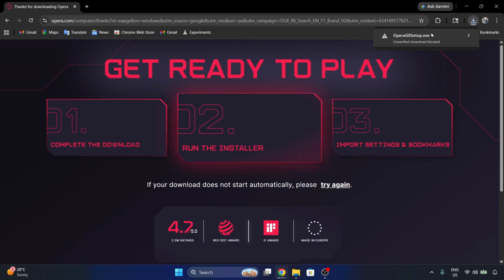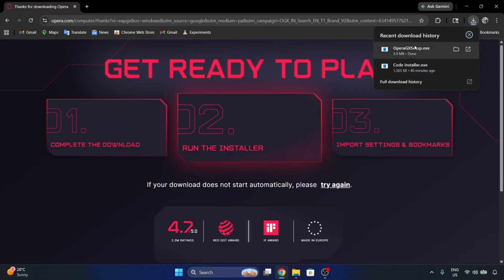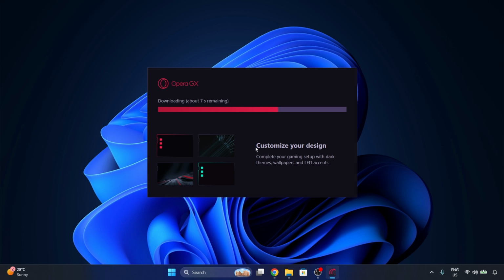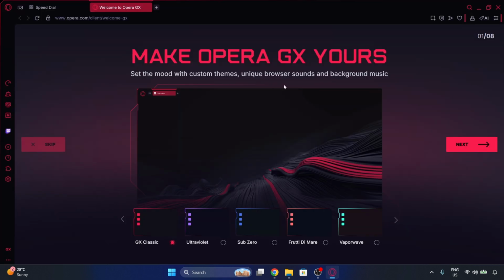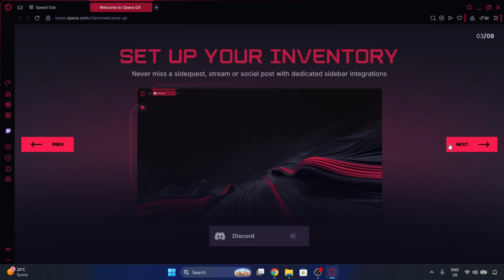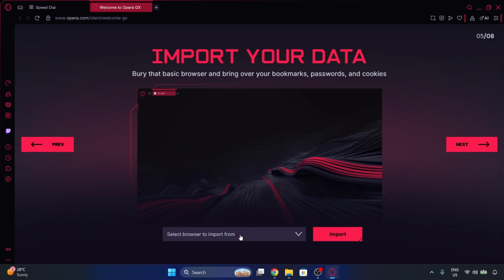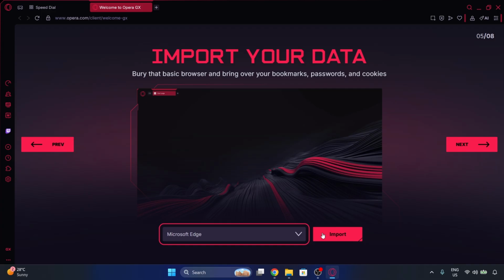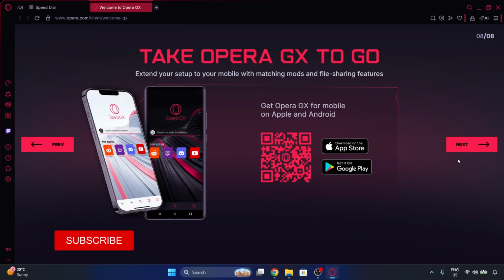How to Install and Use Opera GX on Windows 11